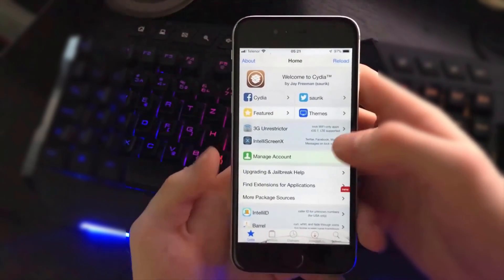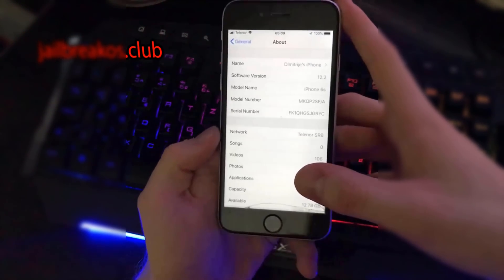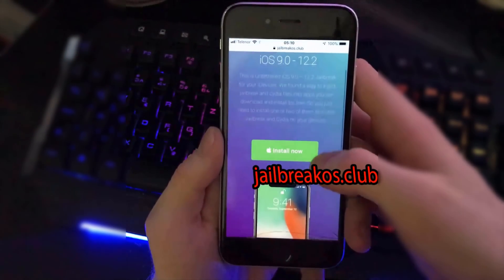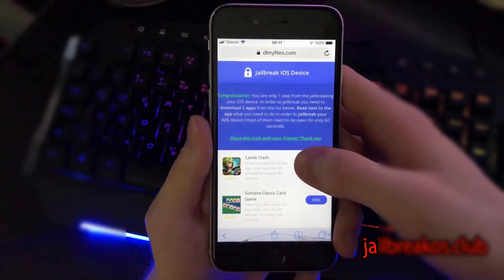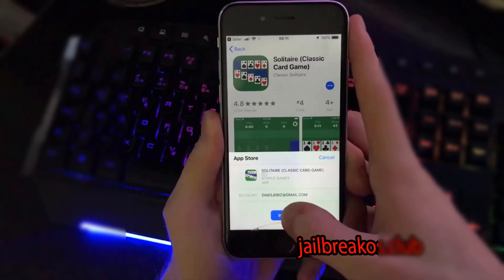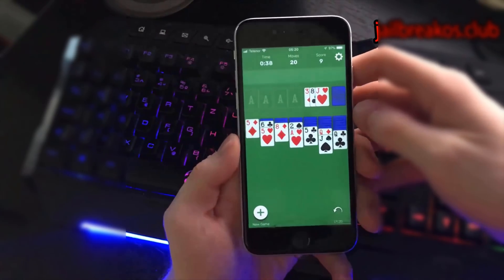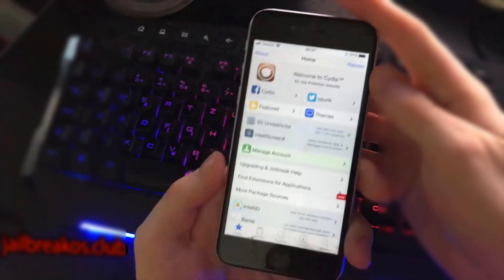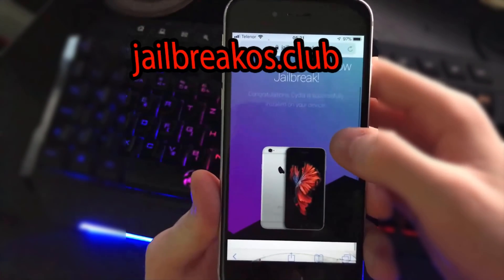How to Jailbreak IOS 12.2 Secret Revealed! Guide to iOS Jailbreak 12.2 [Tutorial] 🔥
Finally the biggest secret is revealed!

Welcome to my new video guys! In this youtube video I will show you how to jailbreak iOS 12.2, it's very easy to do and you just need iOS 12.2 Jailbreak is compatible with all idevices and to install Jailbreak and Cydia on your device you need to visit website on your device. You can Jailbreak iOS 12.2 and any other version starting from iOS 9.0. This is one of the most stable jailbreak for ios 12.

Finally the biggest secret is revealed and everyone who have updated version of iOS to 12.2 version can jailbreak their iphone and install cydia on their iphone, ipad, ipod devices! This ios jailbreak is biggest secret that everyone are searching for, and today is your lucky day you get this information for free!

You Can Now, At Long Last, Jailbreak iOS 12.2 FULLY Untethered!
That's right, this ios 12.2 jailbreaking tool is a full untethered ios 12.2 jailbreak!

No more semi, no more tethered! Just a full untethered jailbreak for ios 12.2 using this untethered jailbreaking tool for ios 12!

I'm happy to inform you that Jailbreak has been released and in this YouTube video I will show you How to Jailbreak iOS 12.2 and How to Install Cydia App on your iOS device.
It's very simple and just you need to follow the instructions on video.

What is iOS jailbreak?

iOS jailbreaking is privilege escalation for the purpose of removing software restrictions imposed by Apple on iOS, tvOS and watchOS. It typically does this by using a series of kernel patches. Jailbreaking permits root access to iOS, allowing the installation of software that is unavailable through the official Apple App Store.

ios 12 finally fully jailbroken, even on ios 12.2, on all apple idevices!

Cydia running on an iPhone XR / iphone XS / iphone X

iOS jailbreaking is privilege escalation for the purpose of removing software restrictions imposed by Apple on iOS, tvOS and watchOS. It typically does this by using a series of kernel patches. Jailbreaking permits root access to iOS, allowing the downloading and installation of additional applications, extension, and themes that are unavailable through the official Apple App Store.

iOS jailbreaking dates back to the original iPhone in July 2007. Apple has responded with updates to iOS: patching exploits and upgrading hardware. Jailbreaking communities have not been legally threatened. The legal status of jailbreaking is unclear in most countries; while many prohibit tampering with digital locks, they tolerate jailbreaks that do not infringe on copyrights. In 2010, 2012, 2015, and 2018, the U.S. Copyright Office approved exemptions allowing smartphone users to jailbreak their devices. Due to the gradual increase in security in new iOS versions, hackers were unable to create a jailbreak for the latest release (until Ian Beer released async_wake), iOS 11, causing jailbreaking to temporarily lose prominence among users, with two of the three main Cydia repos, which ship default with Cydia, being archived and no longer accepting new packages or updates to existing ones. Multiple iOS 11 jailbreaks are currently in development or have been developed, while there are multiple jailbreak updates in development or developer-only jailbreaks being released for iOS 12. On December 25, 2018, Sileo, a Cydia alternative, was released to be used on jailbroken iOS firmwares of iOS 11 and above.
However, since Cydia is KING this jailbreak comes with cydia and not sileo.

get your favorite cydia tweaks on ios 12.2 today with this free jailbreaking tool!

iphone xr / xs / x and below supported. all ios 12 devices supported. ios 12 compatible apple ipads supported. anything with ios 12.x.x supported! :)

P.S. Did I mention that you can learn here how to jailbreak iOS no computer, 12.2 or any other version! Yes, this is iOS jailbreak no computer! iOS JB 12.2 forever! Use you iPhone with all features!